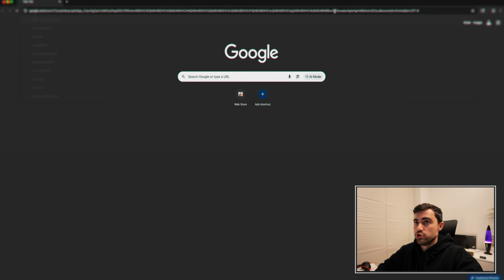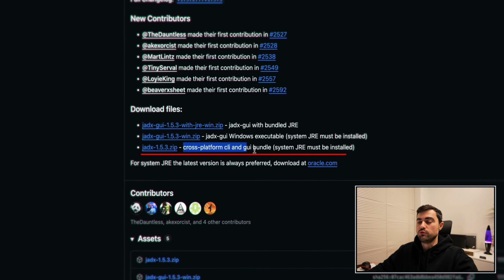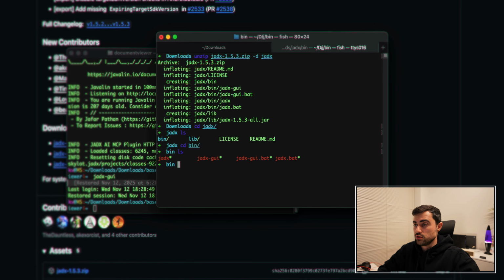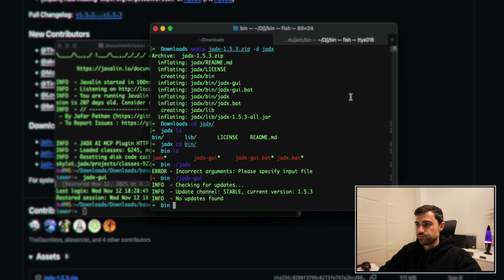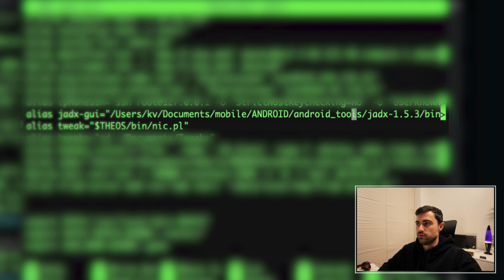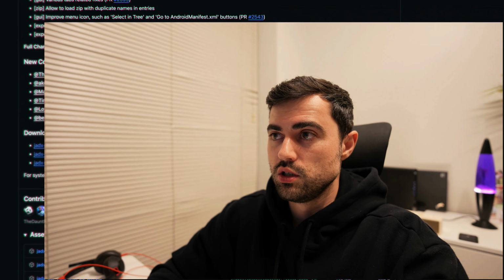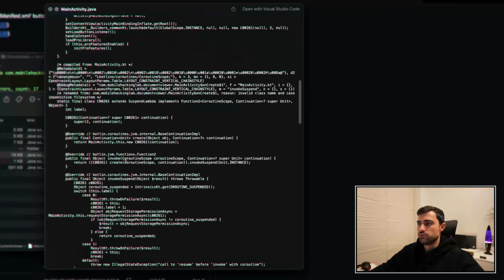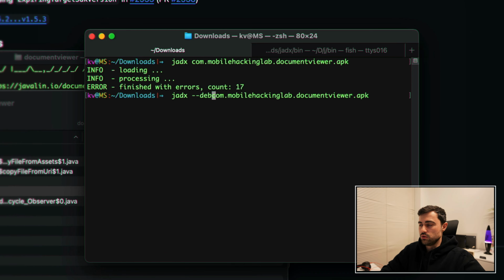JADX Setup Tutorial - Crack Android Apps in Minutes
Install and use jadx for reverse engineering android applications. This is video part 1. Jadx is usually used for decompiling android applications. There are two options, jadx-gui with GUI and jadx for cli. I will show how to install and use jadx. cli and jadx-gui
00:00 Introduction
00:56 Install Jadx
02:29 jadx in zsh setup
03:25 jadx cli
04:30 jadx-gui